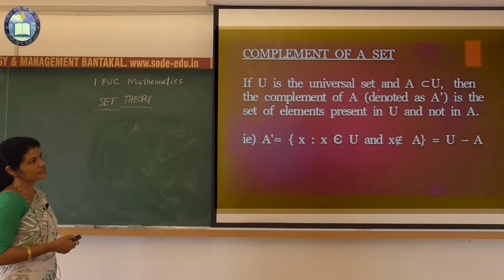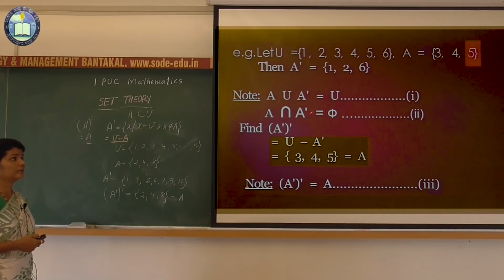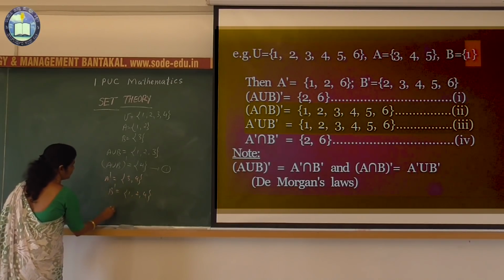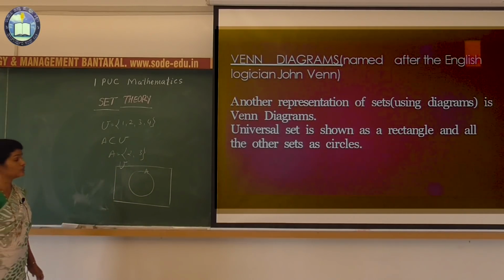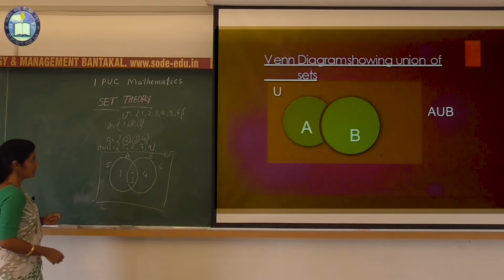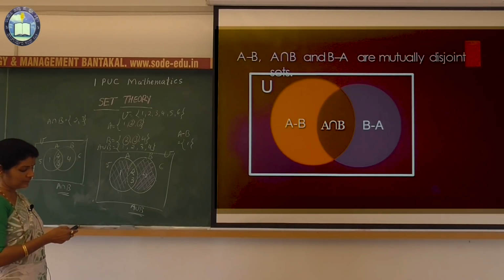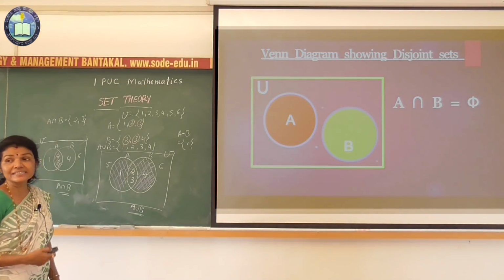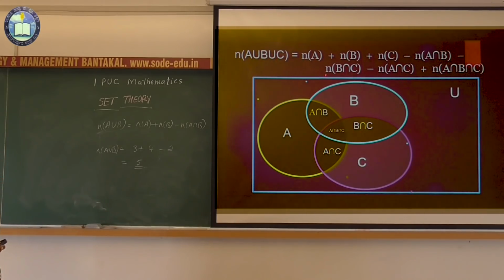Mathematics Chapter 1 : Part 4/5 SET THEORY II By Ms. Ranjitha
Lecturer
Government P U College, Hiriyadka, Udupi